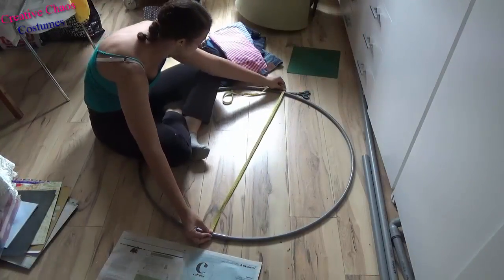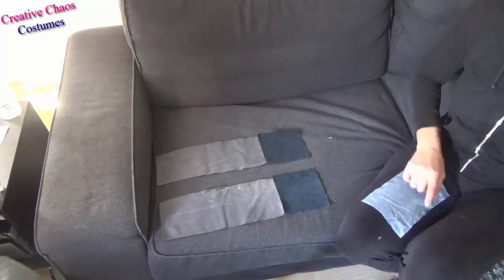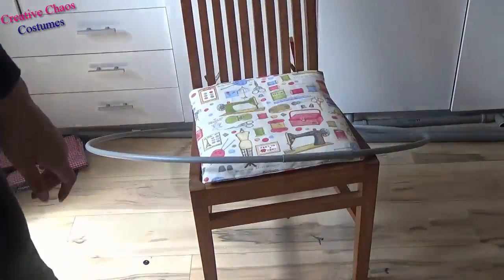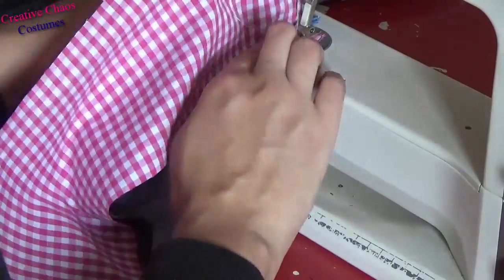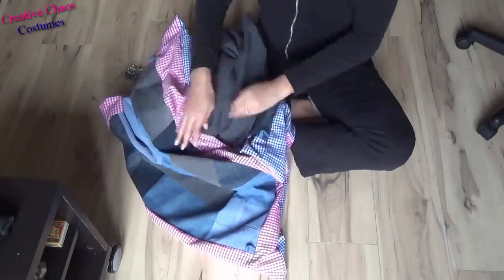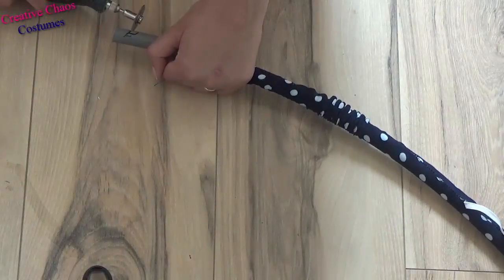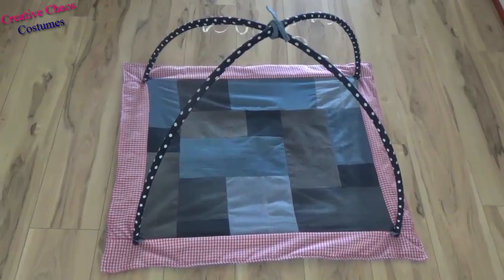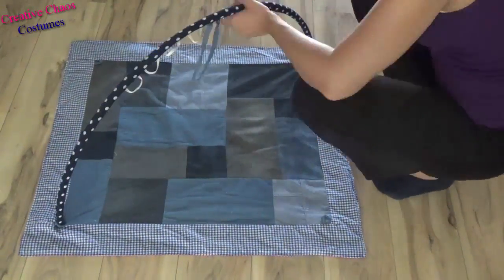DIY baby gym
This diy baby gym is a fun educational toy for your baby, or a cute (cheap) baby shower gift. it is reversibel so you can use different colours. Without the hoop it will be  a great quilt or play mat.
I am in no way a professional. I can only try to explain how I personally make my costumes.
I learned mostly through trial and error so explaining this process can be hard.

or as @creativechaoscostumes on youtube

Ben Sound - cute